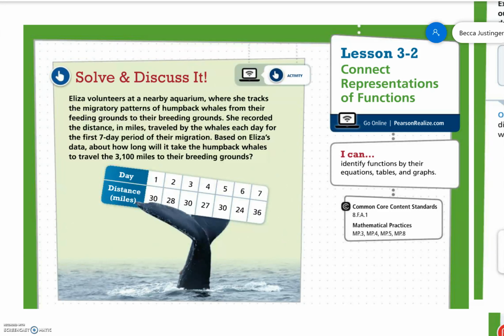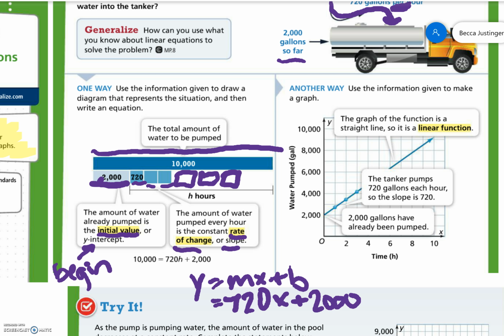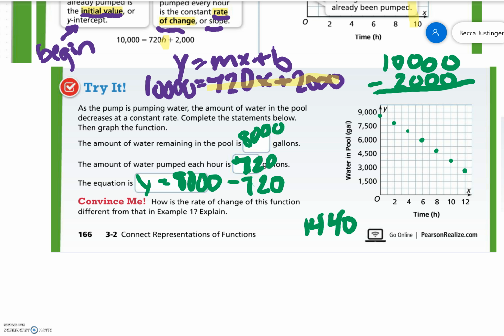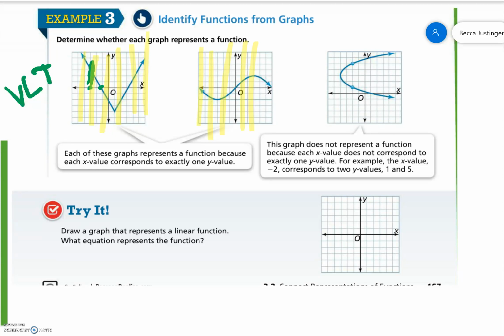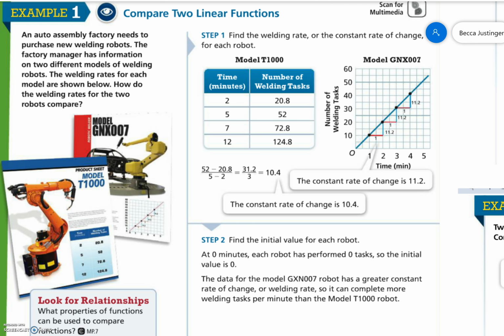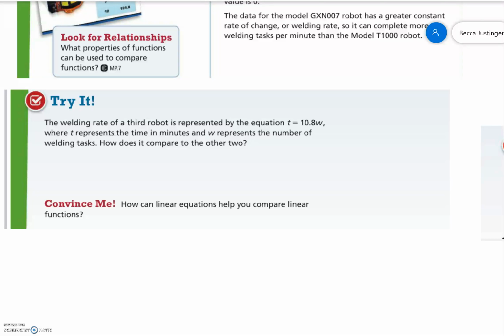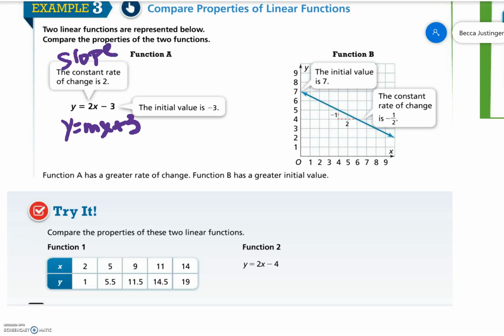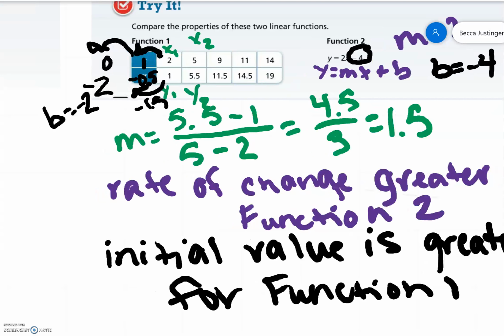8th 3-2 & 3-3